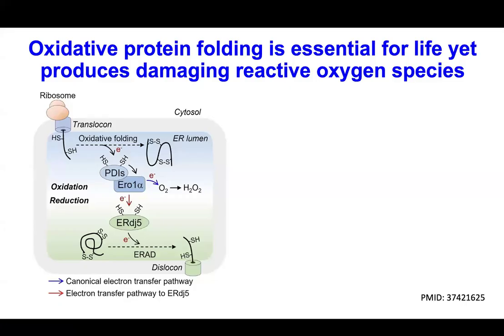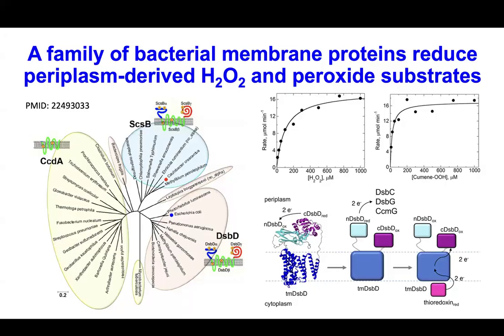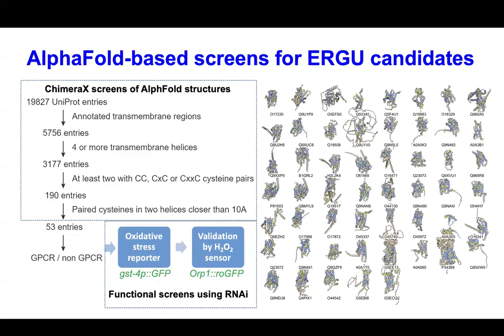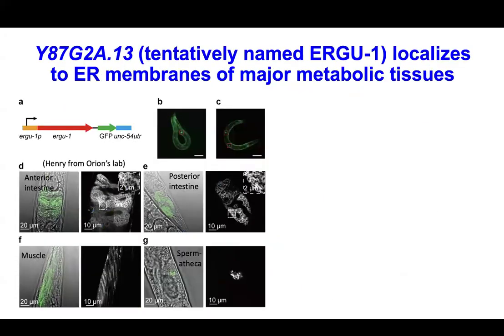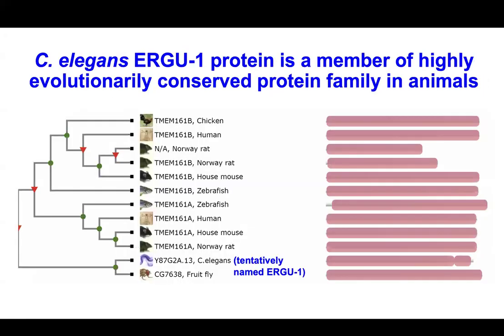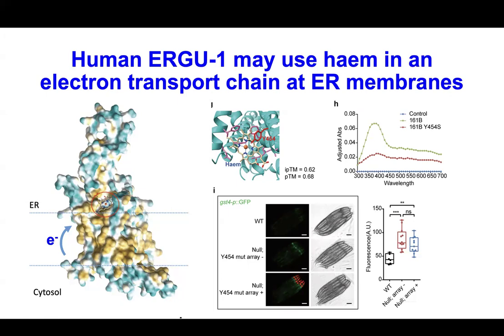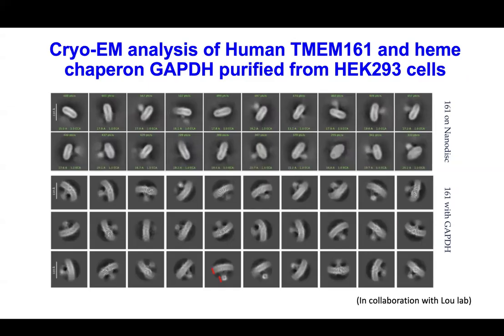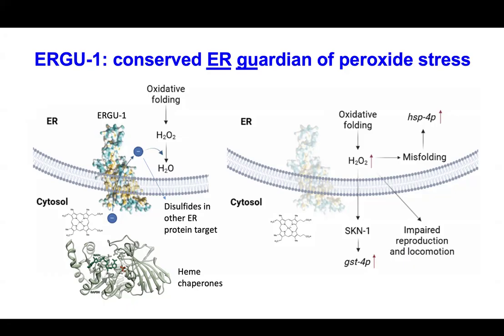CIHD Virtual Seminar December 16th, 2025 - Dengke Ma, Ph.D.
Recording of the CIHD Virtual Seminar on December 16th, 2025. “Identification of a Novel Conserved Heme-Binding Protein in Redox Homeostasis” presented by Dengke Ma, Ph.D., Associate Professor at the Cardiovascular Research Institute at UCSF.